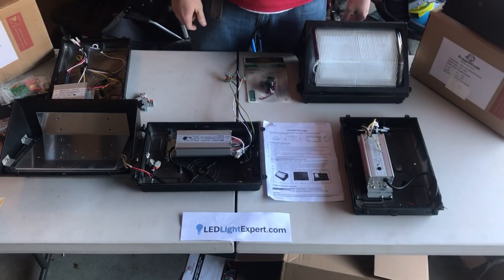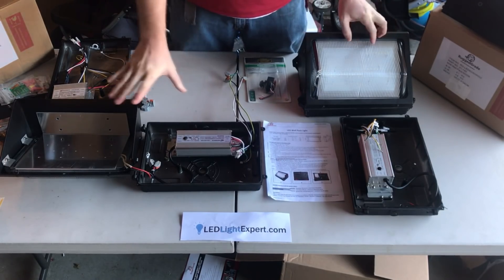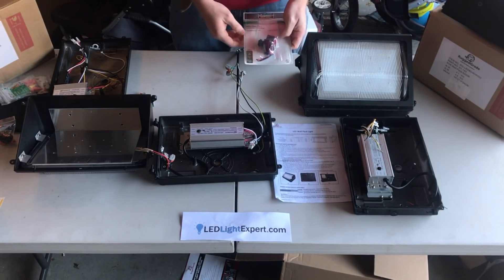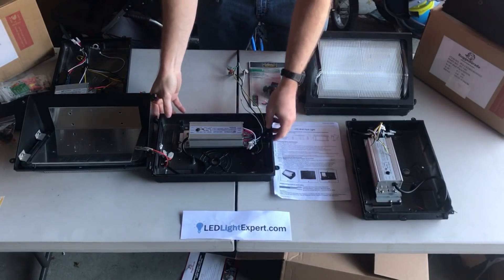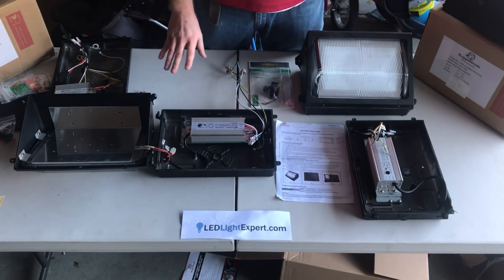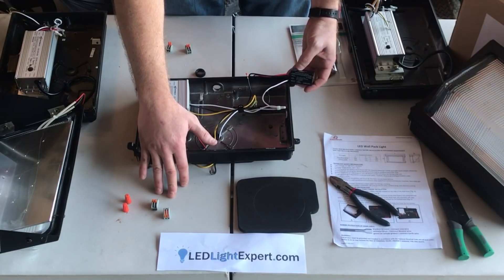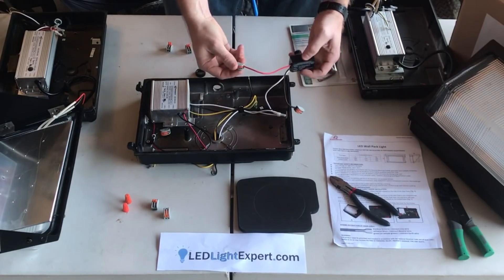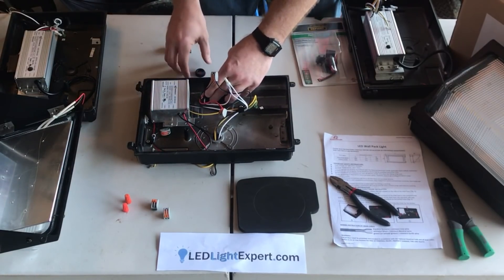LED Wall packs and Photocells Explained - What are they? Add a photocell to a wall light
LED Wall packs and photocells Explained - What are they how to add a photocell.

In this Tech Video we show you what a wall pack is, how it works and spend some time on the photocell.

LED wall pack dusk to dawn light installation or wiring explained.

Part of our Tech Table Instructional Series that goes hands on with actual lights